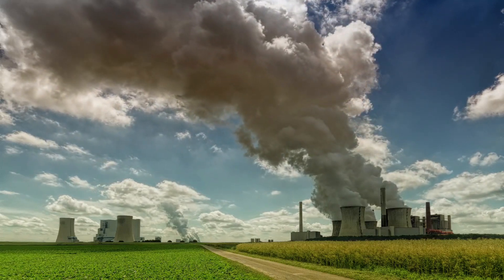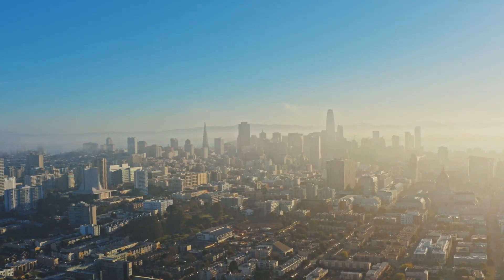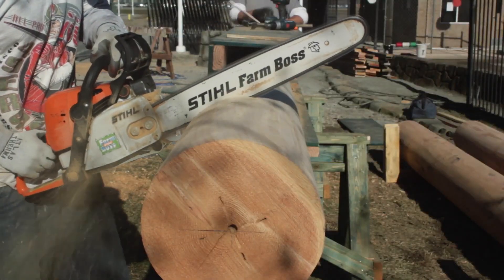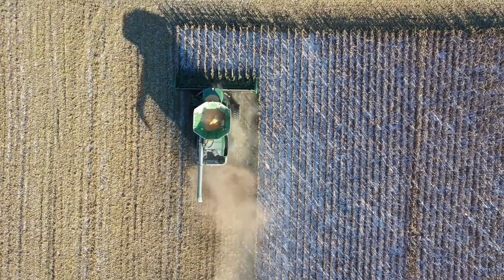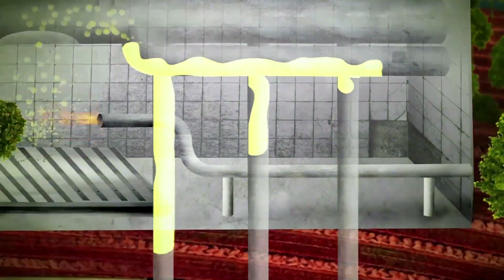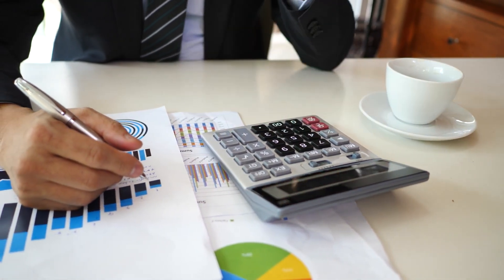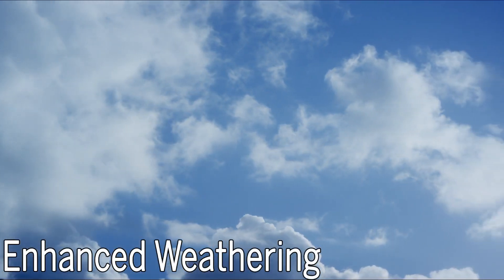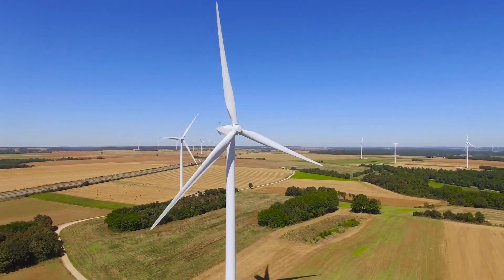Six Ways to Pull CO2 Out of the Air 2022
Six Ways to Pull CO2 Out of the Air

Humans emit billions of tons of CO2 into the atmosphere every year. Even following the most optimistic predictions, we'll need to remove co2 from the air via carbon capture in order to keep the climate in check.

Currently, many of the ways we go about capturing CO2 from the air are slow, inefficient, and expensive, but as time goes on, these methods of carbon dioxide removal are becoming cheaper and more scalable as carbon capture technology becomes more prominent. So today we're going to look at six ways scientists pull CO2 out of the air.

Hopefully, with these methods, we'll be able to remove carbon dioxide from the atmosphere and clean the world.

Humans have emitted over 2,000 gigatons of carbon dioxide since the Industrial Revolution. Six ways scientists are trying to remove CO2 from the atmosphere include planting trees and restoring forests.

[00:01]( Humans have emitted over 2,000 gigatons of CO2 since the Industrial Revolution.

[01:05]( Scientists are exploring ways to pull greenhouse gases out of the atmosphere.

[02:05]( Restoring and managing forests is challenging due to complex dynamics

[03:02]( Agricultural soils need carbon improvement

[04:05]( Carbon capture and storage technologies show promise

[05:08]( Direct air capture can remove billions of tons of emissions annually

[06:07]( Scientists are exploring ways to scrub CO2 out of oceans

[07:09]( Scientists are figuring out how to speed up the process of turning carbon from a gas into a solid

Detailed Summary for [Six Ways to Pull CO2 Out of the Air 2022 Tech News] by [Merlin]

[00:01]( Humans have emitted over 2,000 gigatons of CO2 since the Industrial Revolution.
- CO2 emissions have a significant impact on the climate and the world we live in.
- Six ways to actively remove CO2 from the air are being explored.

[01:05]( Scientists are exploring ways to pull greenhouse gases out of the atmosphere.
- Forests are effective carbon sinks, absorbing 15% of CO2 generated by burning fossil fuels.
- Restoring and managing existing forests and leveraging photosynthesis can sequester 3 metric tons of CO2 per year per acre of land restored.

[02:05]( Restoring and managing forests is challenging due to complex dynamics
- Mr Beast and Mark Rober's fundraiser to plant 20 million trees is ongoing
- Farms soils naturally store carbon, making them a potential solution to emissions

[03:02]( Agricultural soils need carbon improvement
- Improving farming practices can increase carbon per acre on farms
- Planting cover crops and using compost can improve soil health and crop yields

[04:05]( Carbon capture and storage technologies show promise
- Plants grow and remove CO2 from the air, which can be used for biofuel production and carbon storage
- Bex Technologies is currently capturing 1.5 million tons of CO2 per year, with potential for significant increase in energy generation and CO2 removal

[05:08]( Direct air capture can remove billions of tons of emissions annually
- Direct air capture is a process of chemically scrubbing CO2 from the air and storing it underground or in long-lived products
- Sea water capture is another way to reduce emissions, but it increases the acidity of the oceans

[06:07]( Scientists are exploring ways to scrub CO2 out of oceans
- Reducing CO2 concentration in the ocean draws in more carbon from the air
- US Navy has developed a prototype seawater capture device to convert CO2 to fuel

[07:09]( Scientists are figuring out how to speed up the process of turning carbon from a gas into a solid
- Technologies include pumping mineral water from underground deposits to the surface where minerals can react with the air and moving air through large deposits of mine tailings.
- All these technologies have to grapple with how cost-effective and easy to scale they are. The final answer probably won't be just one of them but a combination of them working together.